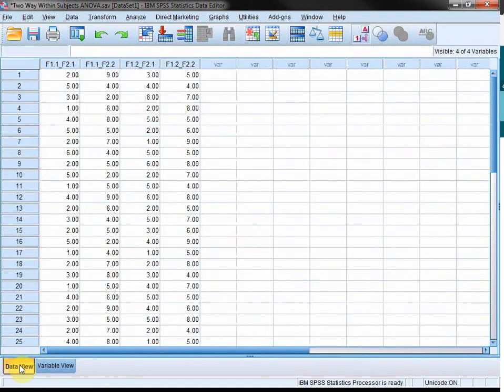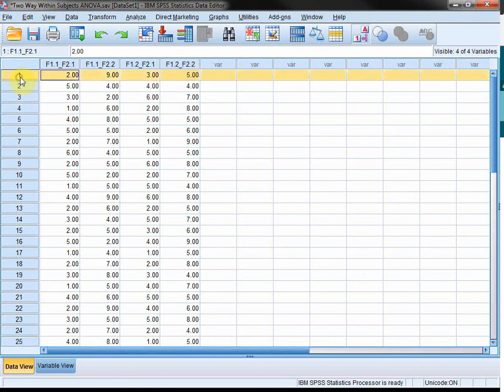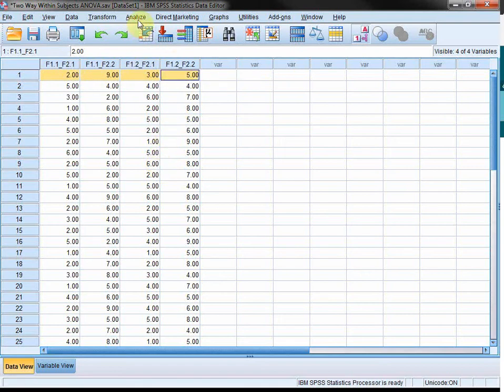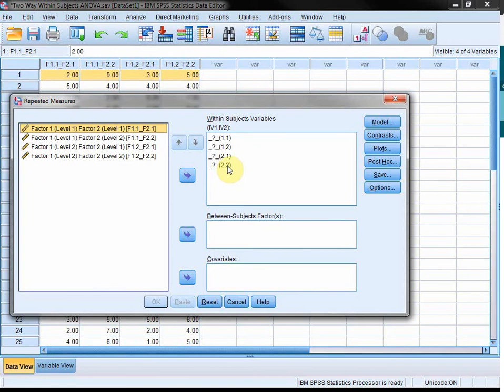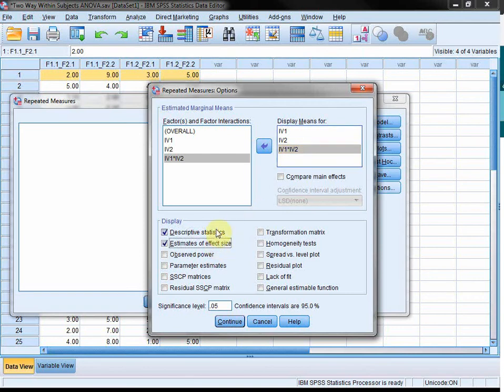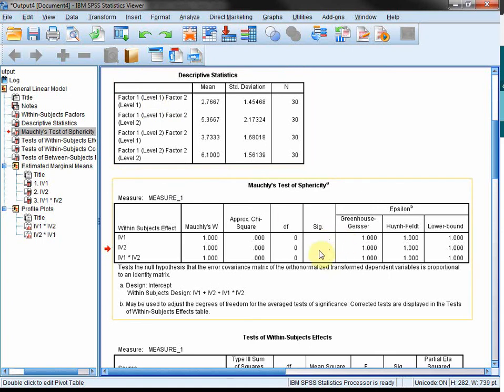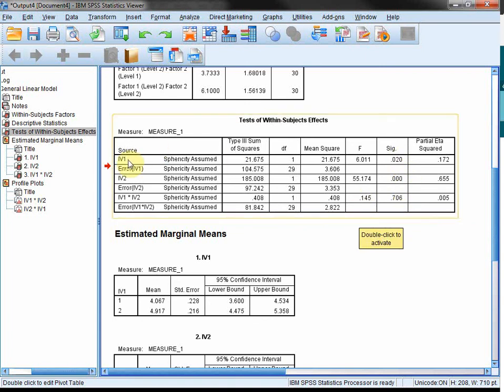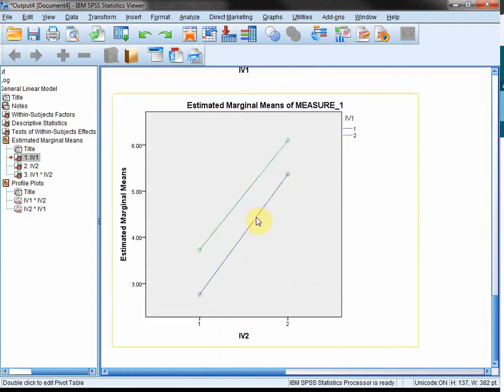Two Way Within Subjects ANOVA